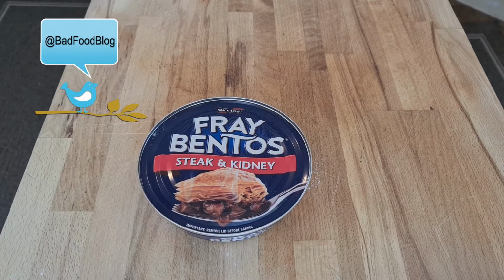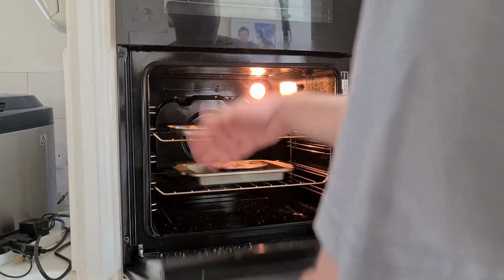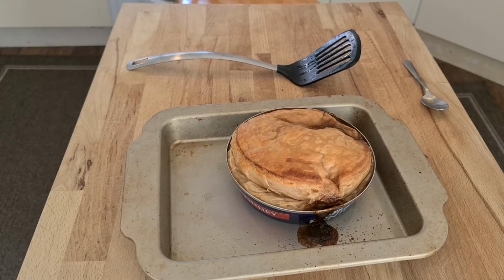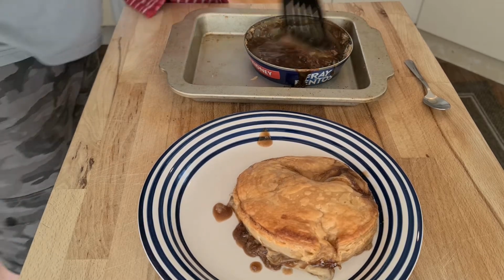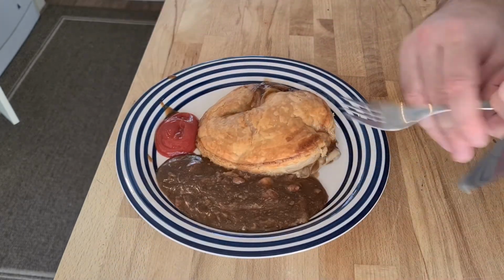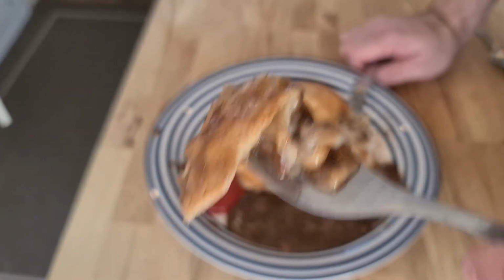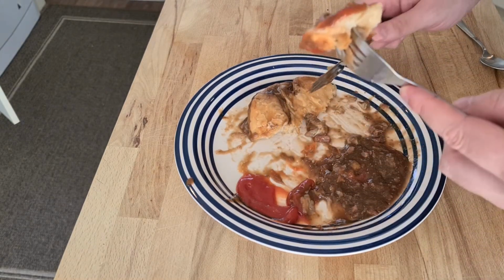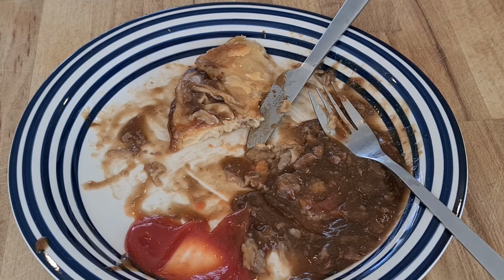Fray Bentos Steak And Kidney Pie (Second try)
Fray Bentos Steak And Kidney Pie
Bad Food Blog is a channel where I make and film bad food. I do taste tests and cooking videos.